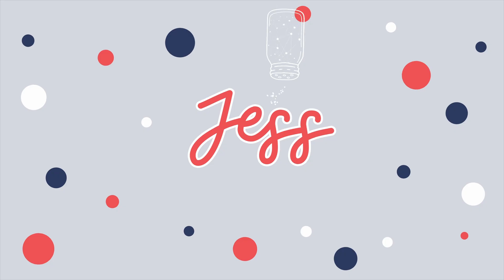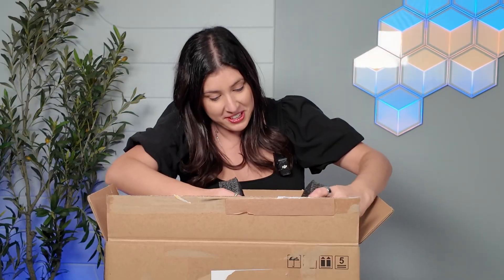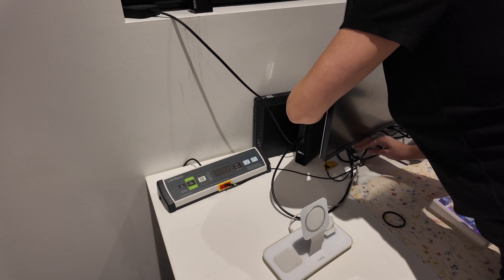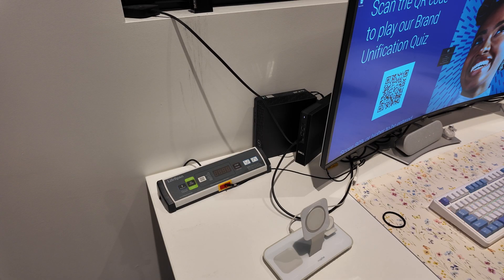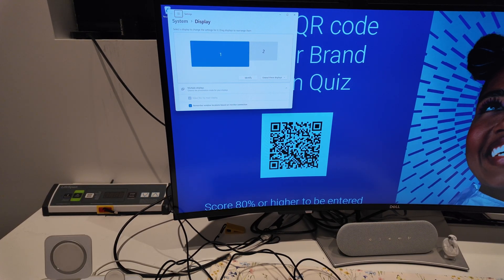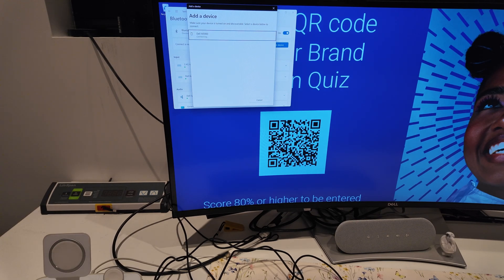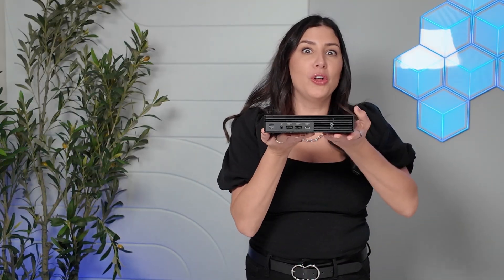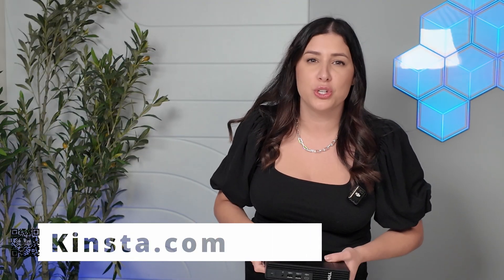Dell Pro Micro Mini PC Review – Ultra-Compact Business Desktop Setup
Tired of being your own hosting support team? Switch to Kinsta and get your first month free

In this video, I review the Dell Pro Micro Mini

Canada Link:
USA Link:

W E B S I T E